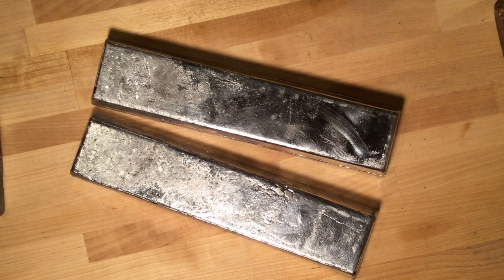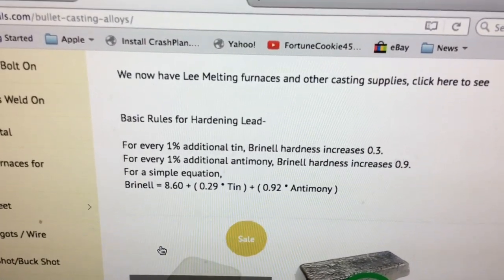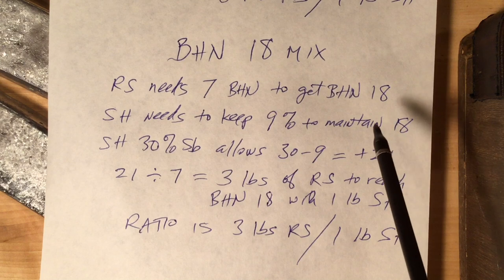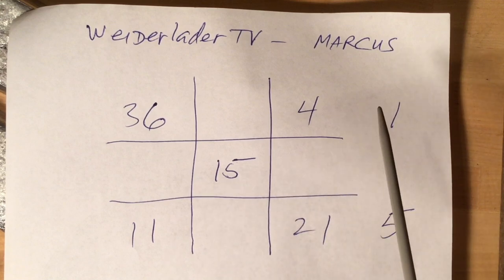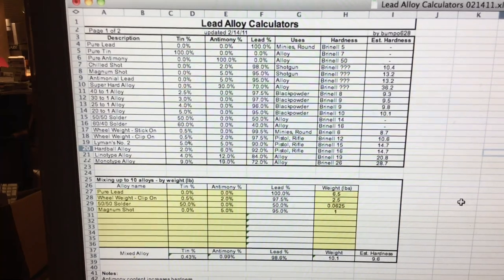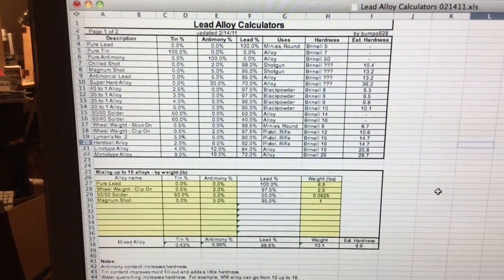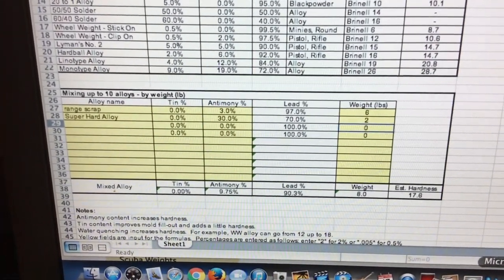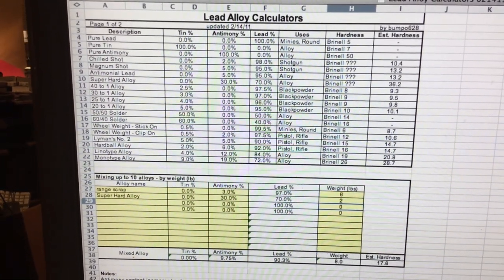Three Ways To Calculate Our Bullet Alloy Mixes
LeverAction Gypsy wanted to know exactly how the mixes of alloys to wind up with specific BHN finals was done...